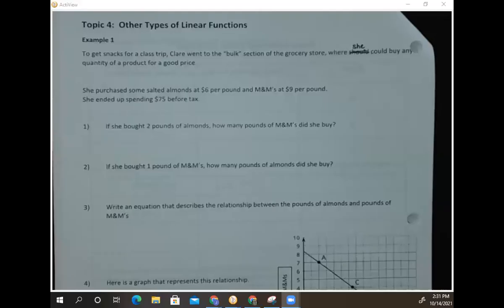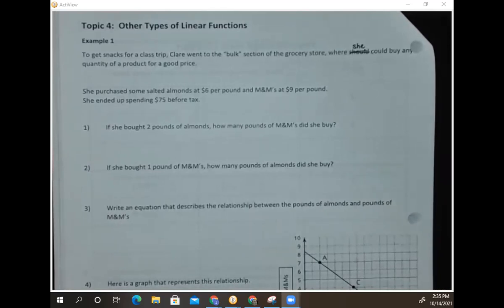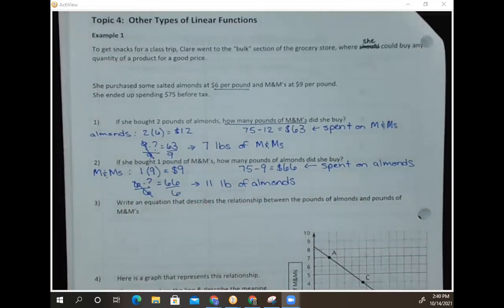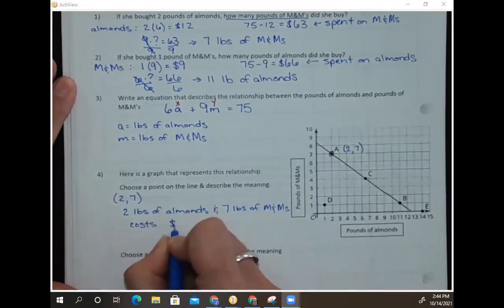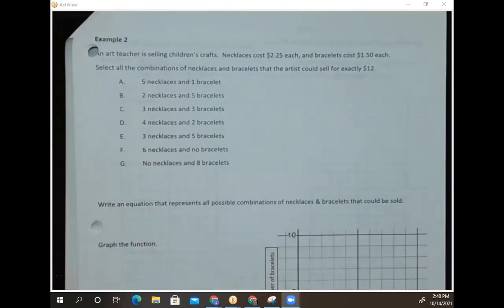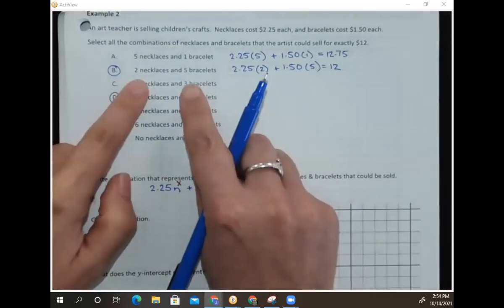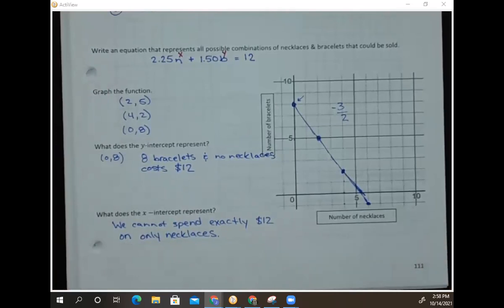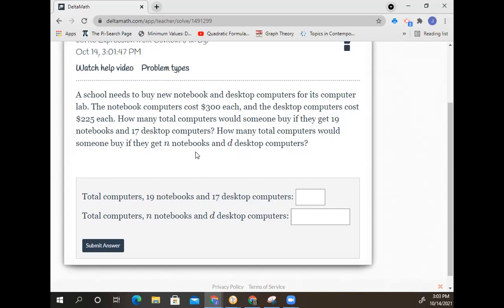AlgI Unit3 pg 110-111 Standard Form Linear Equations